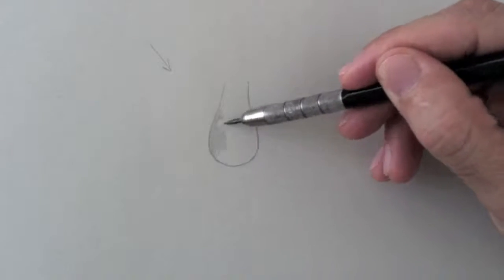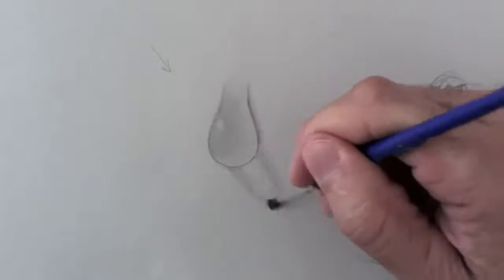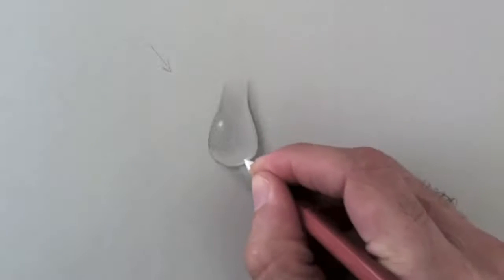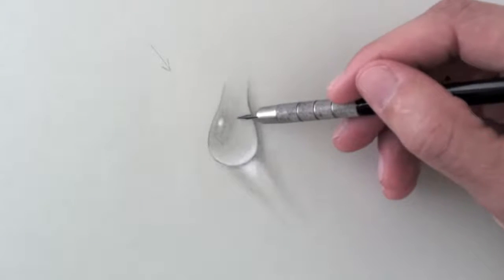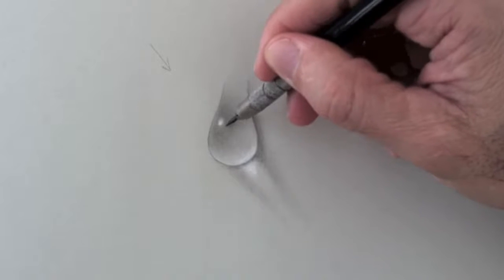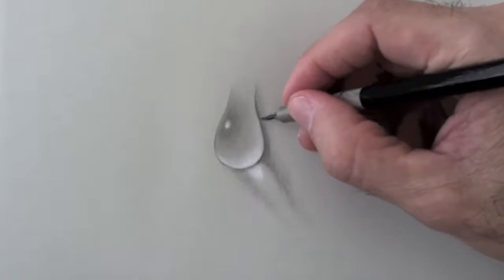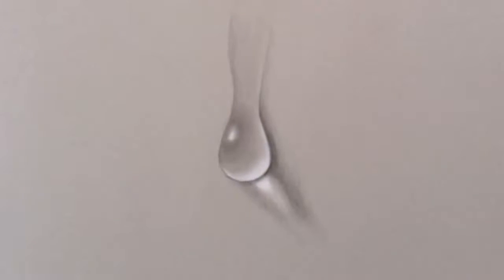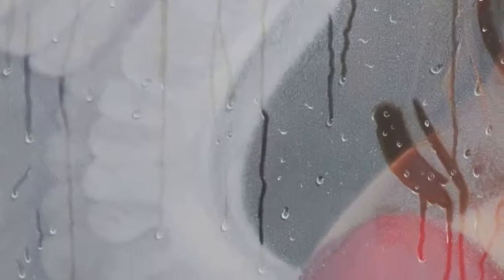[HD] How to Draw a Water Drop Step by Step - Fine Art-Tips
[HD] How to Draw a Water Drop Step by Step   Fine Art Tips   YouTube

Do you want to learn how to draw effects and different materials? Today I would teach you to draw, step by step, a drop of water, and I’ll show you who to apply this technic to a work of art. It is a realism challenge.

It’s time to see and understand art in a fun way!

List of materials:

Lead holder with an H lead
Kneaded eraser
Soft, synthetic brush
Gray toned paper